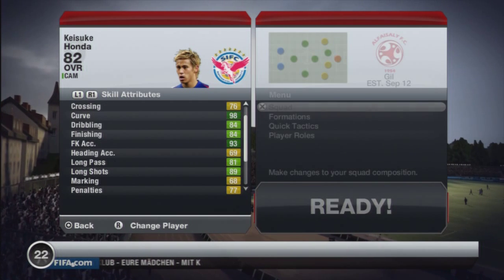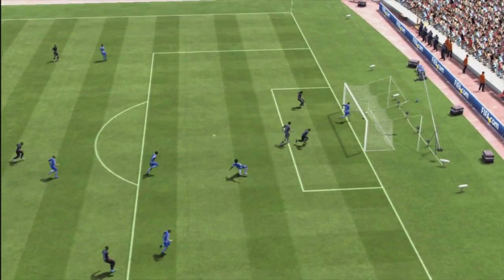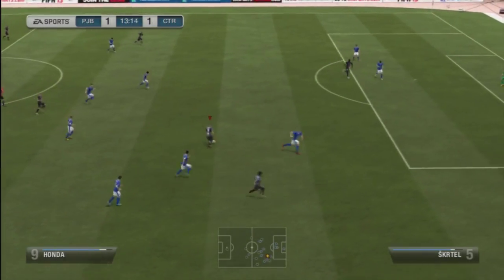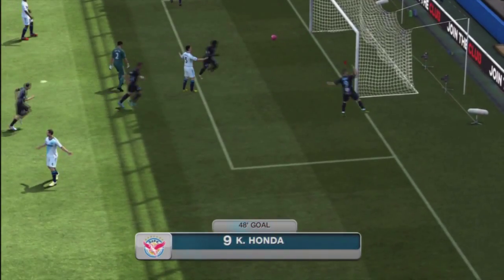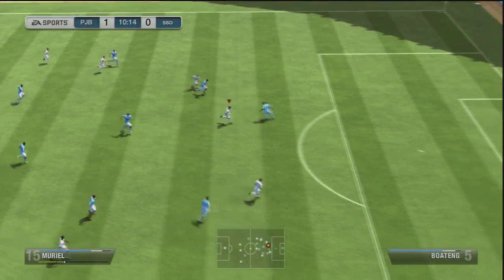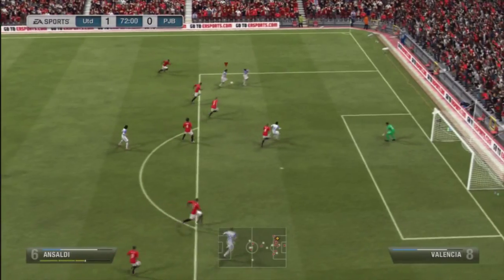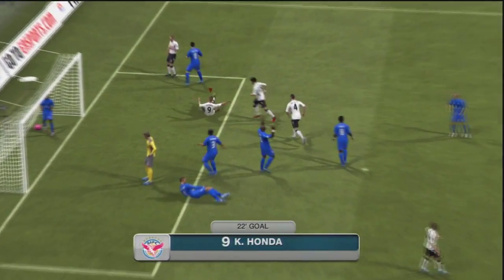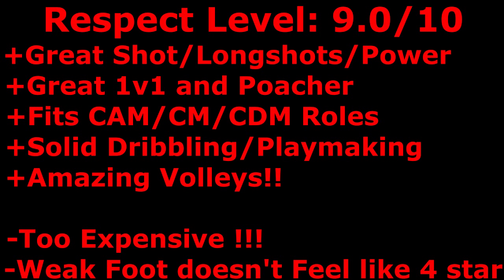Fifa 13 | Respect Gained Ep 30: IF Honda Player Review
Please drop a like for the player review ! Hey guys! Here's a player review where we determine the respect level the player has in comparison to Fifa 12 and just overall as well. IF Keisuke Honda has some great stats and is a great player in Ultimate Team. He is from Japan and has some nice clips and plays in this review.